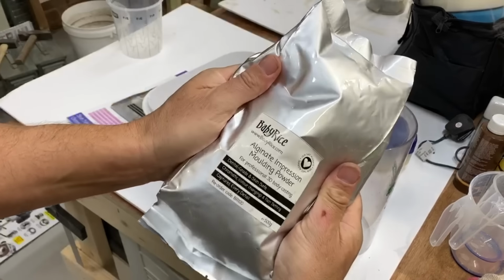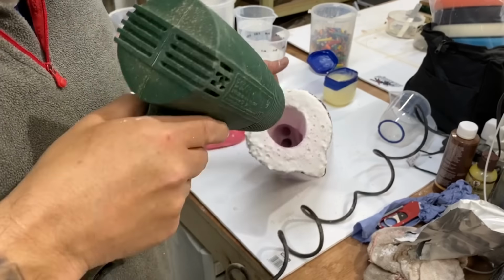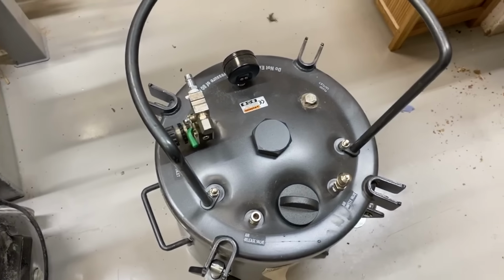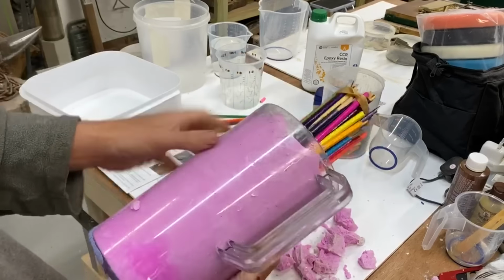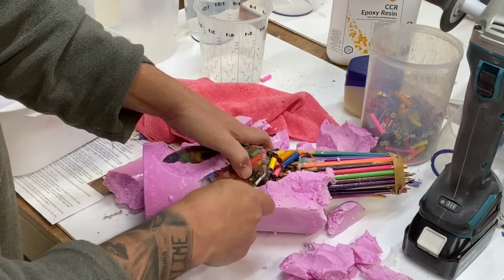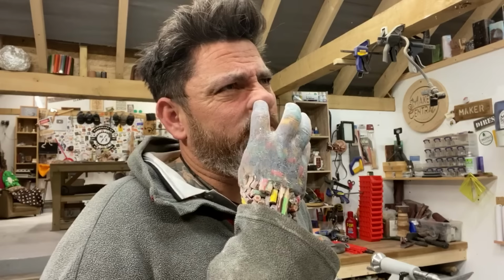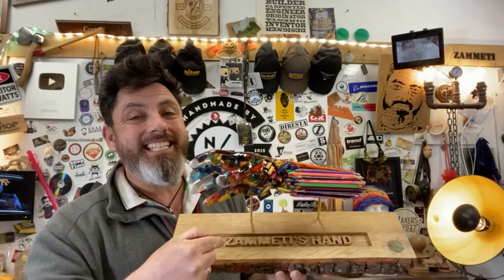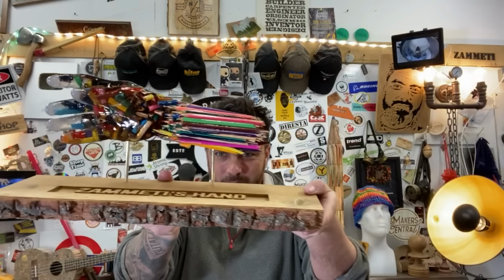Casting 'The Pencil Hand' Resin & Alginate 😲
In this video I was curious as to weather Resin would hold up in Alginate? I wanted to cast my hand and use some cool colored pencils but i don't think you are supposed to use resin with Alginate so i did a test to see if i could cast my hand using this Alginate and Resin. Lets see how it went ...

SEND ME STUFF
NICK ZAMMETI
ROMSEY
SO51 1DY
UNITED KINGDOM